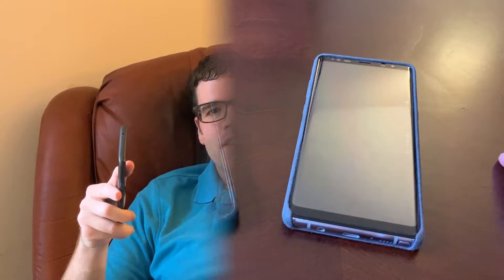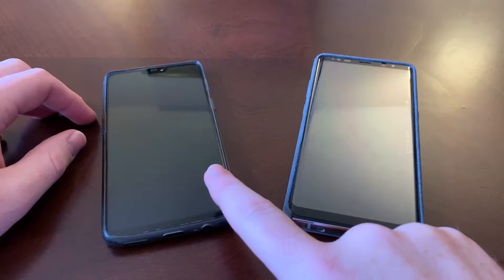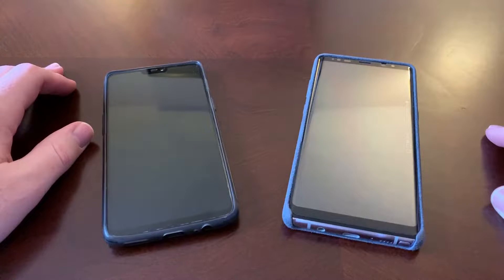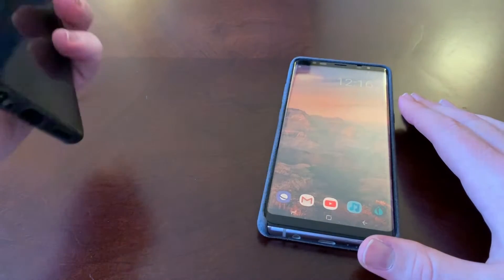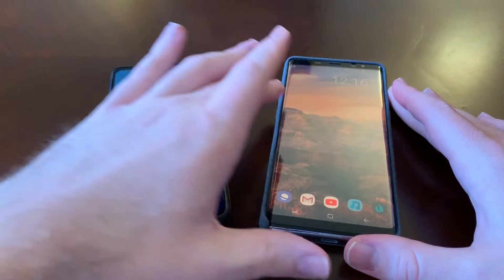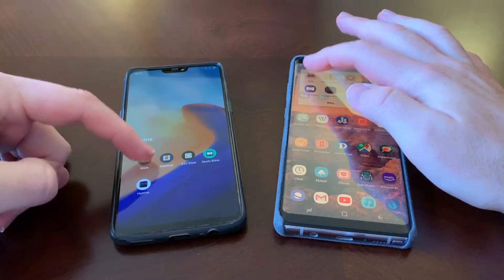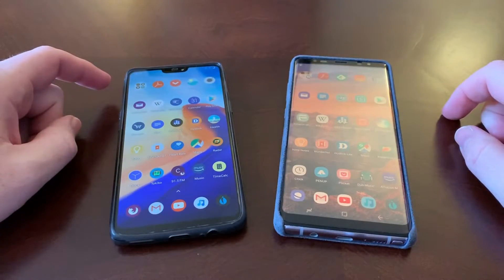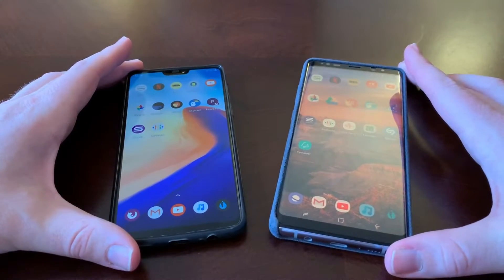OnePlus 6 vs Samsung Galaxy Note 8 - Speedtest Comparison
Comparing the OnePlus' speed vs the Galaxy Note 8's speed